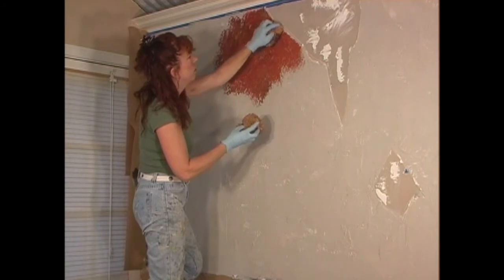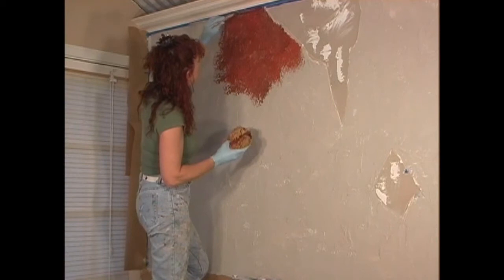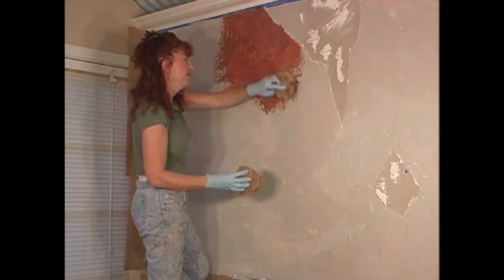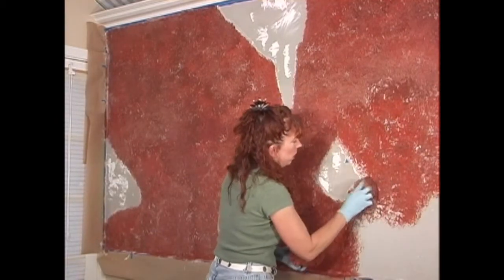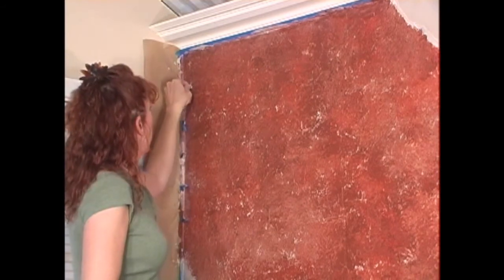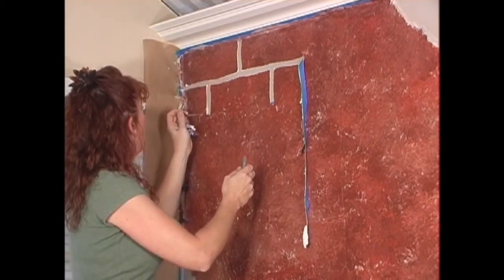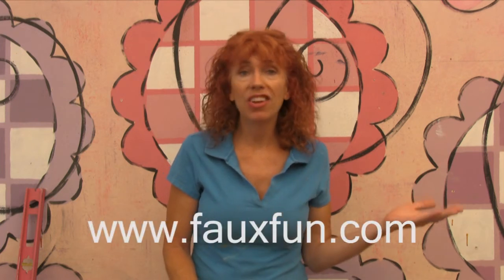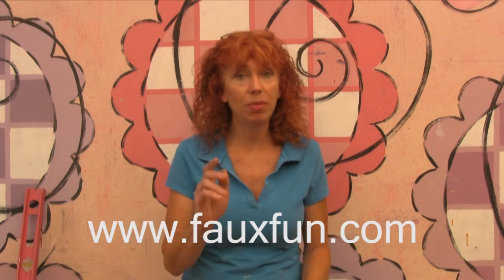Diy how to paint a distressed red brick faux finish pattern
learn how to paint a realistic red brick wall faux pattern from start to finish in this diy faux painting class on dvd.